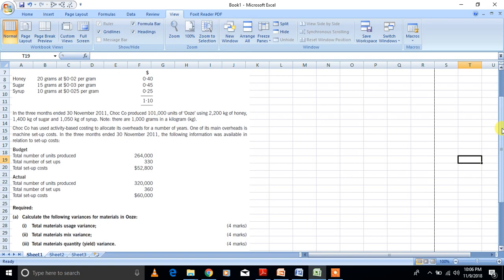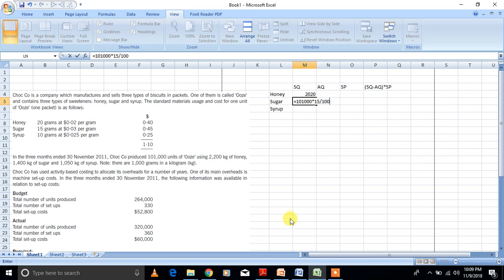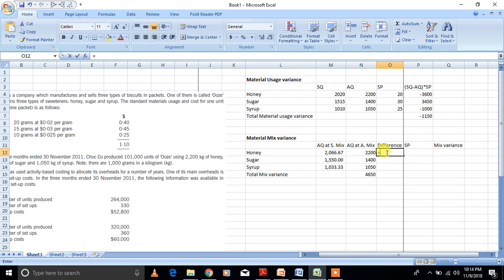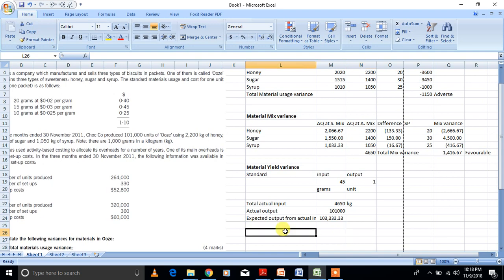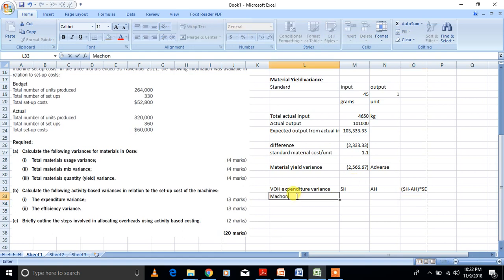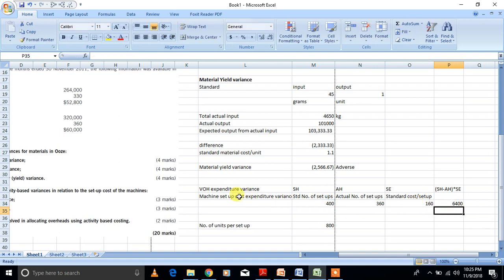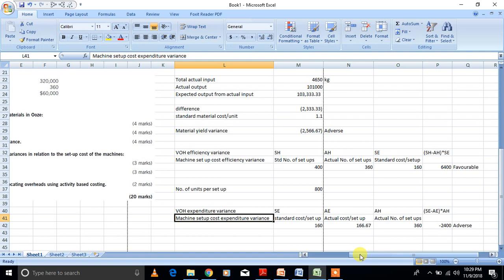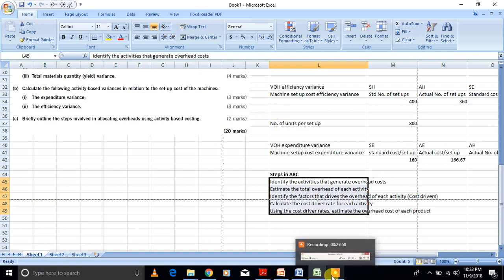Standard costing and ABC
A standard costing question in which the knowledge from ABC is mixed. This is a past exam question of ACCA F5.